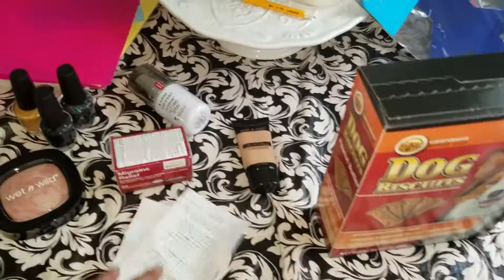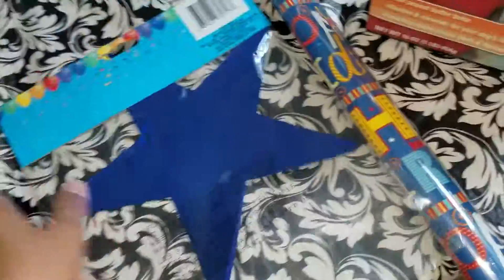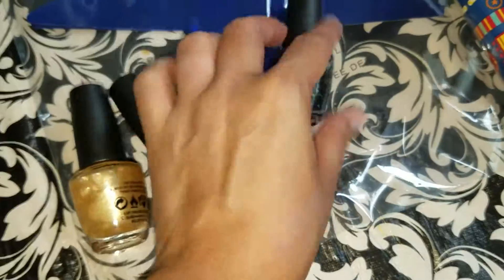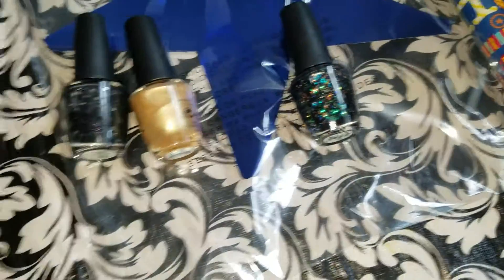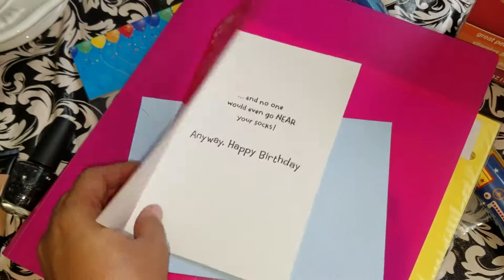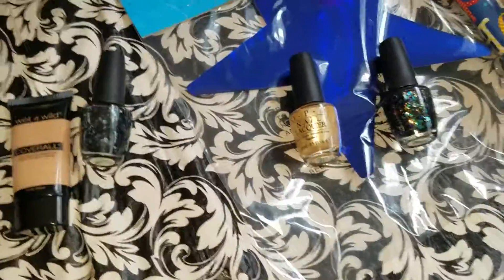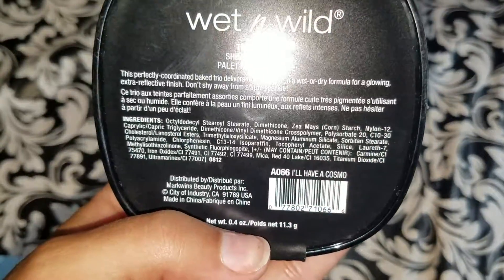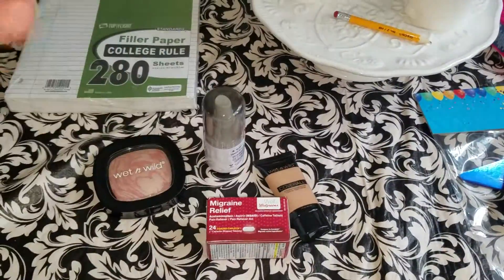Small quick dollar tree and Walgreens haul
Mini haul from dollar tree and Walgreens
Yay makeup